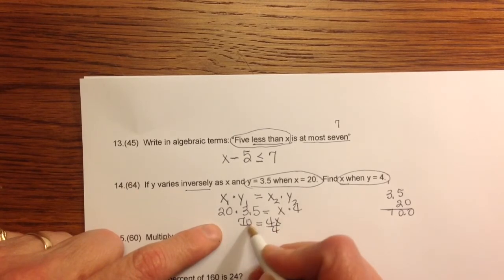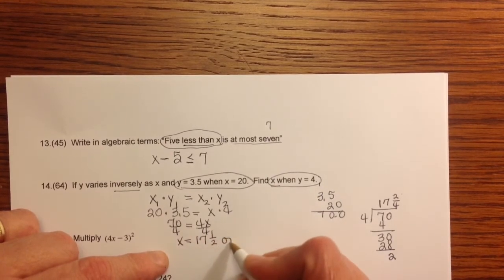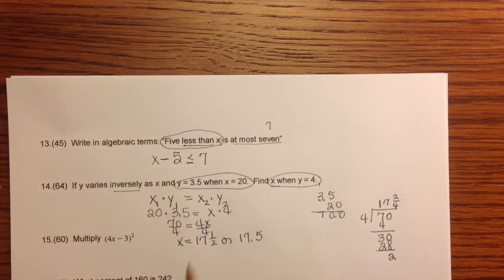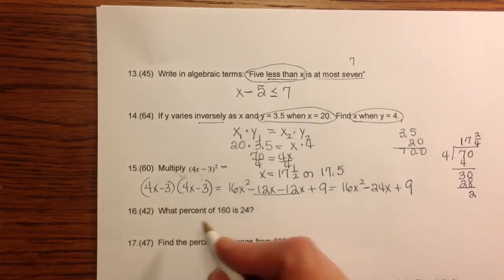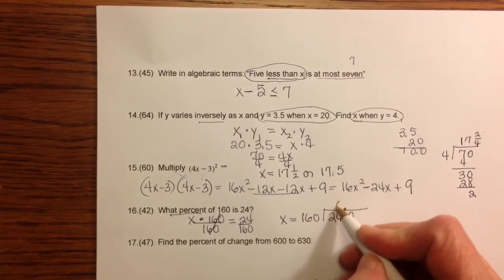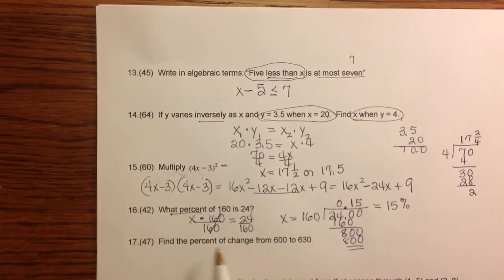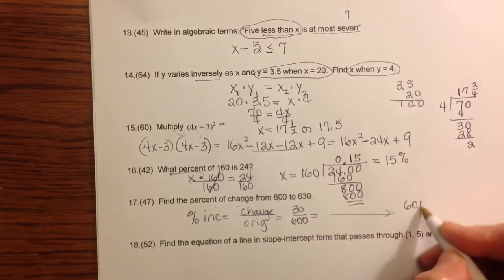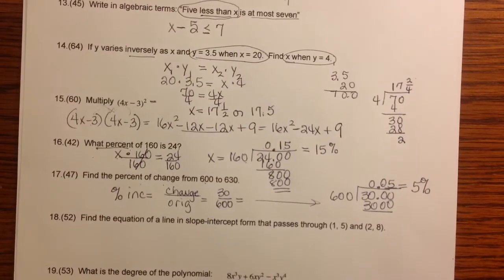Alg1 SG14 p2